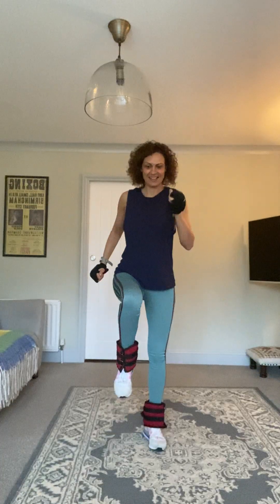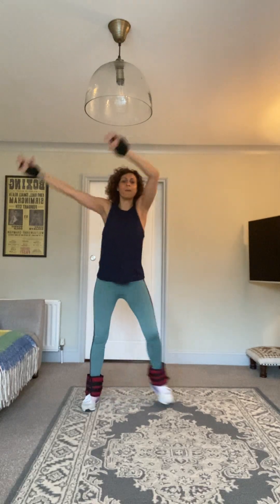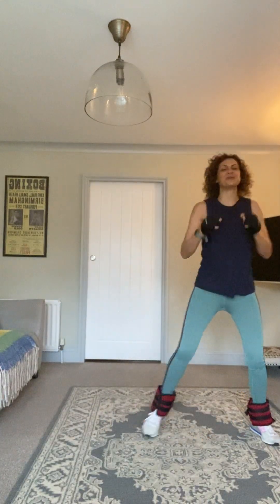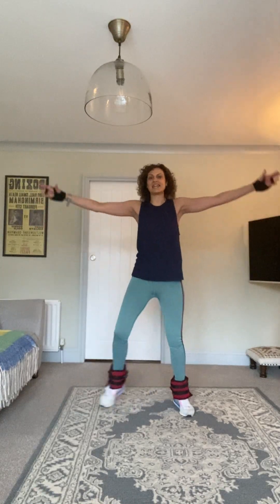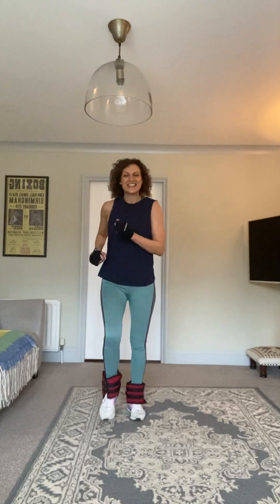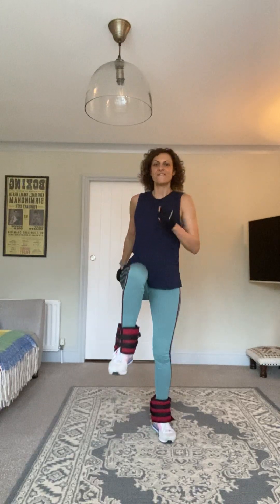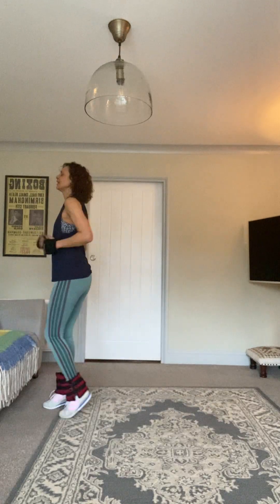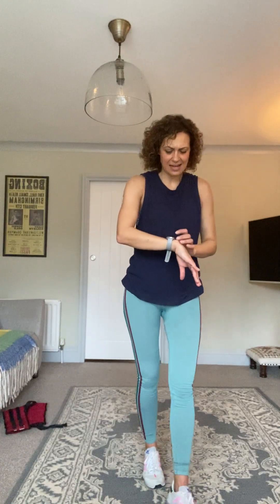A 35 minute walking workout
I’ve added some wrist and ankle weights on to show how you can elevate your walking workouts at home :)